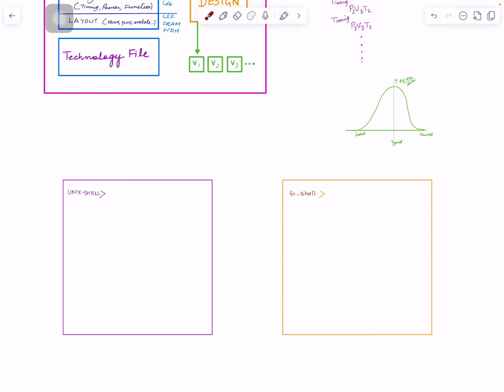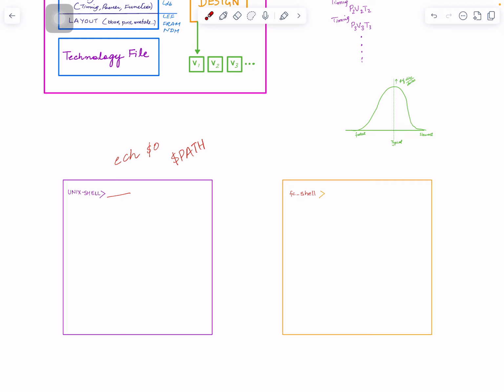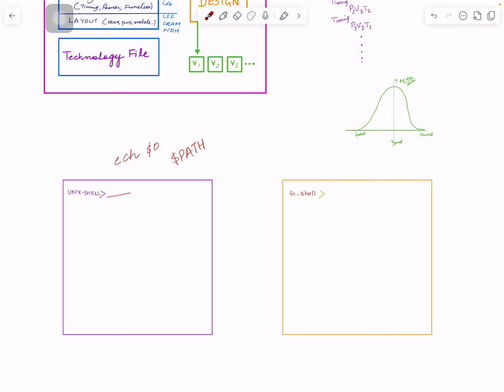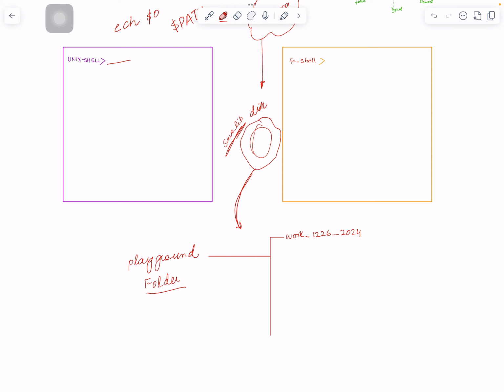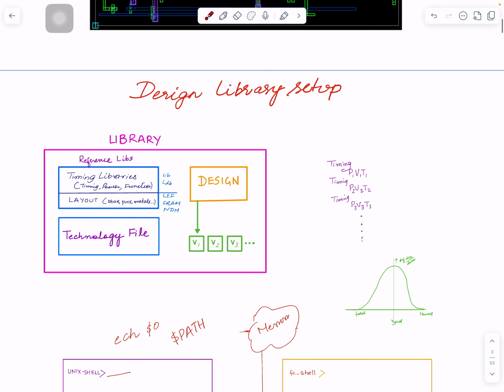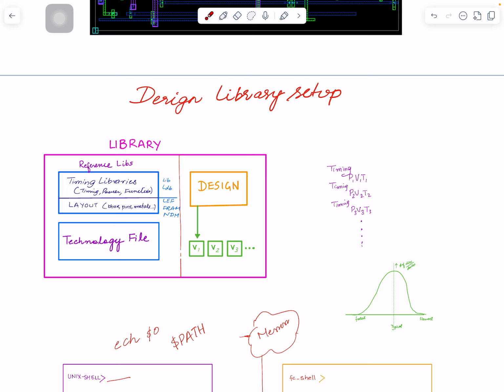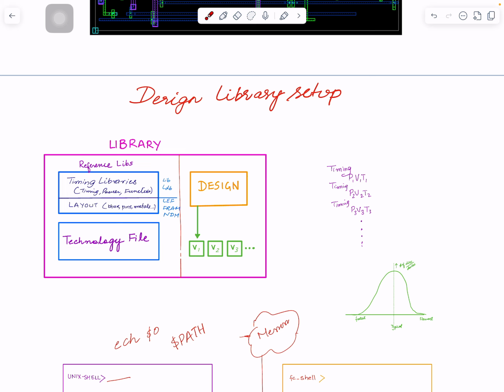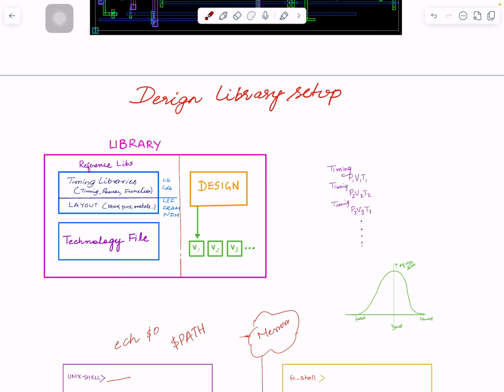Unit 2 Part 1/2: RTL2Routing- Design Library Setup